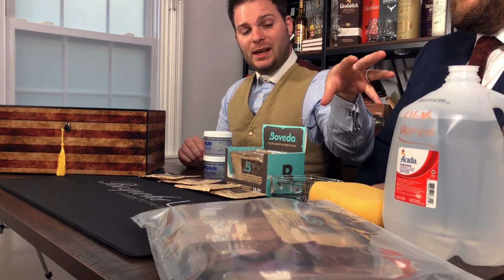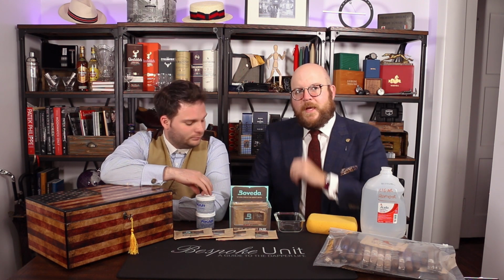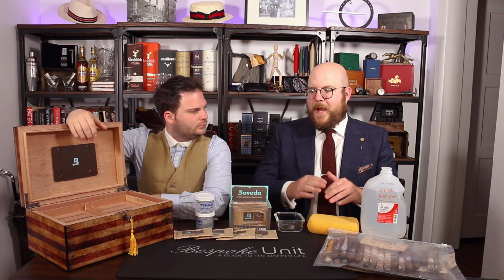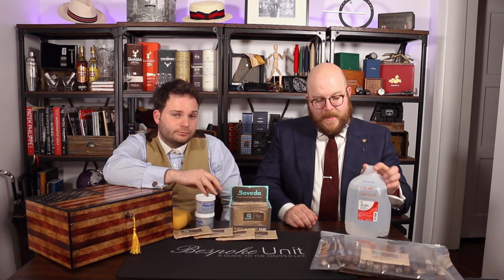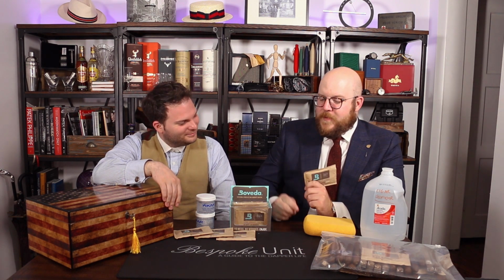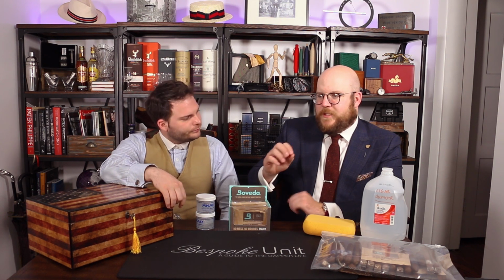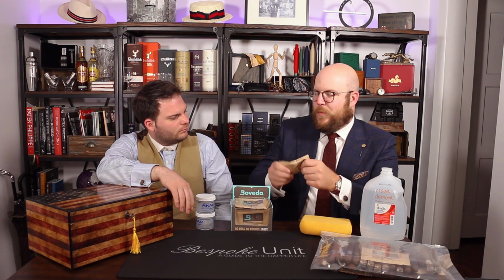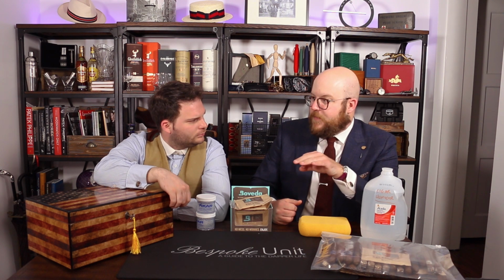How To Season A Wooden Humidor: Best & Worst Methods For Preparing Your Humidor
In this video, Paul Anthony and Charles-Philippe discuss the various methods of seasoning a new wooden humidor. Watch this video to find out the best methods for correctly preparing your humidor for storing your cherished cigars.

In a rush? Watch our short video on quickly and easily seasoning a new wooden humidor

BUY OUR CIGAR STORAGE SETUP:

Old Glory Wooden Humidor
Boveda 320-gram Mounting Plate
Boveda 320-gram Humidity Pack
Boveda 60-gram Humidity Packs (Box of 12)
Digital Hygrometer

Boveda 1-Year Storage Bag
Boveda 60-gram Seasoning Packs

Head to Bespoke Unit to learn more about cigars with our full guides

The Best & Worst Methods For Seasoning A Humidor:

When you buy a new wooden cigar humidor, it needs to be properly seasoned before you store your cigars. If you do not follow this important process, you can damage your cigars as the wood will absorb the humidity from both your devices and the cigars!

Note that this is only necessary with wooden humidors. For those that prefer cooladors, tupperdors or even Boveda's Acrylic humidors, this step isn't necessary.

Over the years, we've tried many methods of seasoning humidors, some of which were more successful than others! Learn from our mistakes in this long video where we explain the different ways you can prepare your cigar humidor for storage.

[01:07] Method 1 - Forcing It:

The first and most common mistake that many newcomers to cigars experience is that they don't necessarily season their humidor but simply throw in their cigars and humidity devices in a brand new humidor.

As novices, we were also guilty of this and would keep adding more packs and gels until the hygrometer read the correct RH level. However, this was detrimental to our cigars' health as the wood would suck in that moisture from all the contents including the cigars themselves.

Therefore, we can't stress enough that this method is far from effective and actually poses a huge risk to your cigars!

[04:02] Method 2 - Wipe Down Method:

This is one of the most common and accepted methods of seasoning a cigar. It involves distilled water and a sponge, cloth or towel.

You start by rubbing the interior of humidor and all the shelves with a wet sponge so to moisten the wooden surfaces. You then leave a bowl of distilled water inside the humidor and close it. Afterwards, you leave the humidor for a number of days so that it absorbs all the moisture and is correctly seasoned.

While this method does indeed work and will season your humidor, it is not without its own risks. If you apply too much water, it can damage the wood and cause it to expand. This may damage the seal or make it difficult to open again.

Additionally, you can over-humidify the interior, which can cause mould and other issues.

Furthermore, it's a messy process and requires distilled water. Using tap water is also risky as this contains chemicals and additives, which may damage the wood or your cigars later one.

[10:12] Method 3 - Boveda Seasoning Packs:

Having discovered Boveda's seasoning kits, we realised that there is a much easier and safer way for preparing your humidor.

All this requires is a seasoning pack per 25 cigar capacity of your humidor. Therefore, a 100-count humidor needs 4 packs for storage.

Simply place these evenly in the new humidor and close it. You then leave your humidor for two weeks. Once this time has elapsed, you open it again and discard your seasoning packs. The humidor is now ready for storing cigars!

If you already have cigars, you can use Boveda's storage bags, which offer a better seal than regular zip lock bags.

We hope you liked this video on storing cigars in cellophane.

REMEMBER to comment! We'd love to hear your thoughts on how you season your humidor and whether your opinions vary from ours.

Yours,